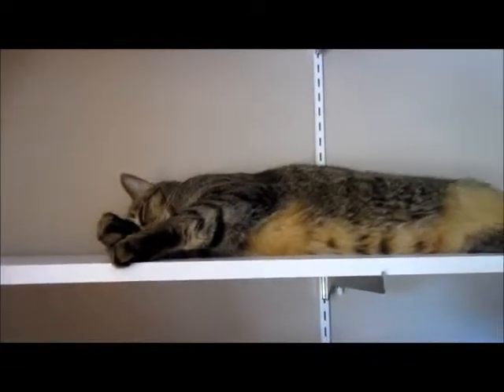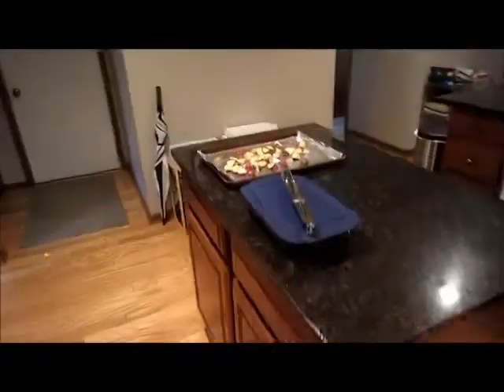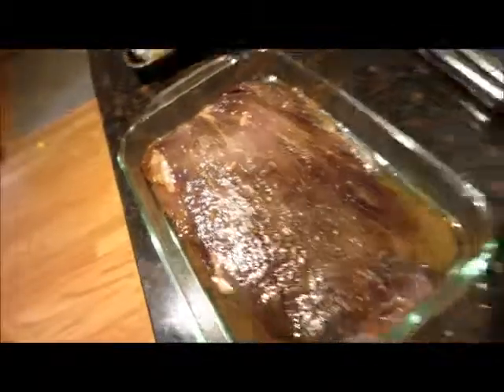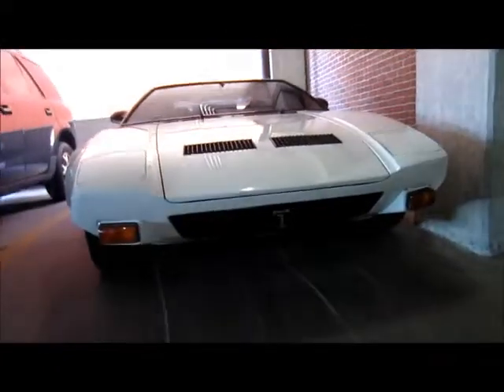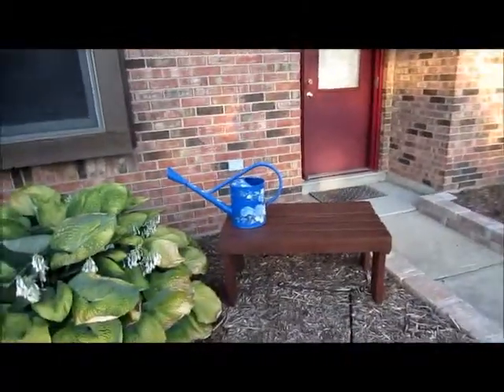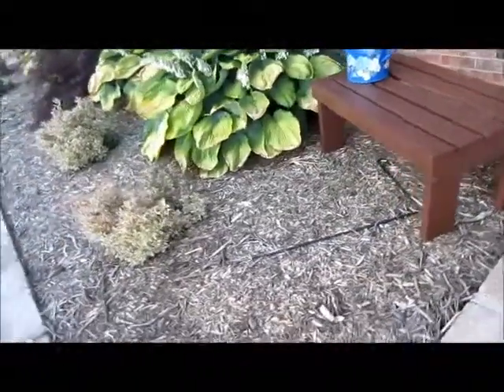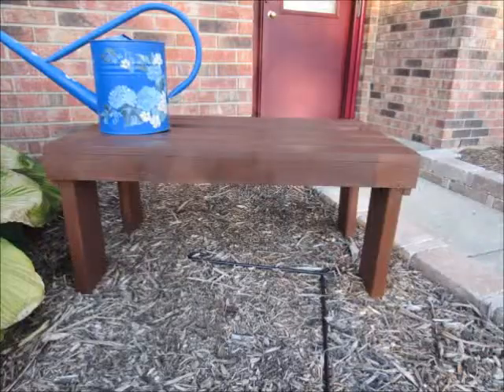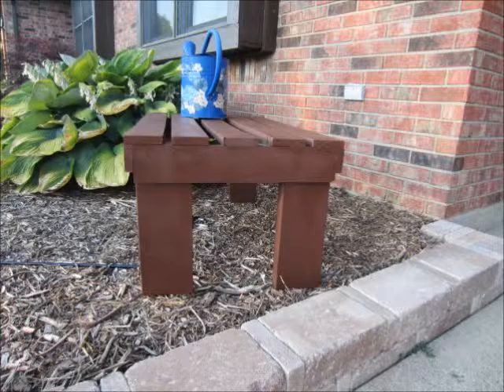Day 180 ~ Back to the Future Car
For some reason or another, both kitties decided they wanted to spend the day with me. Strange. I know it's not the back to the future car, but doesn't it look like it? Kind of? Just a little?  Asked hubby and he isn't sure what it is either. The front emblem threw him off. Steak!